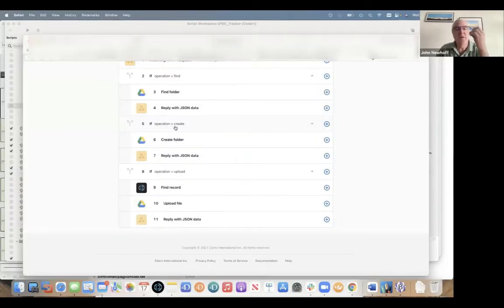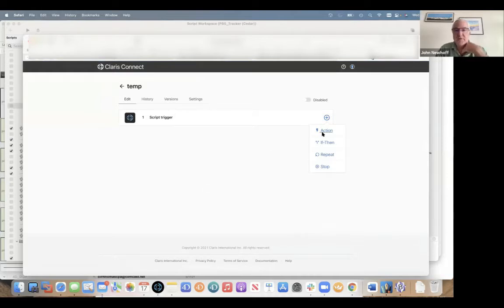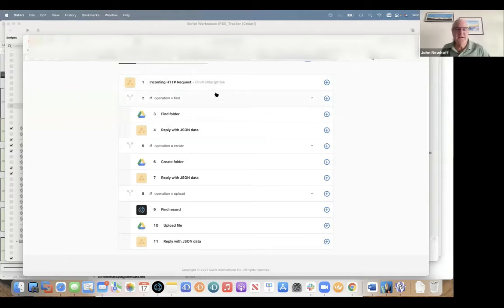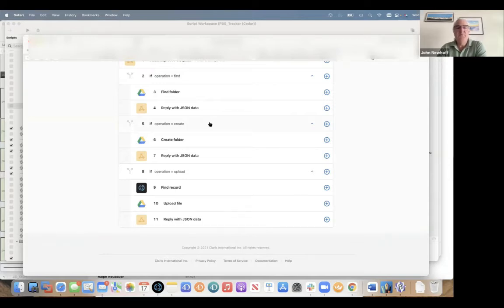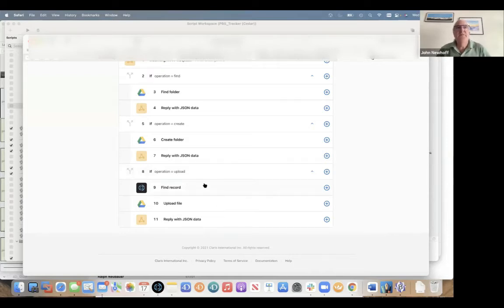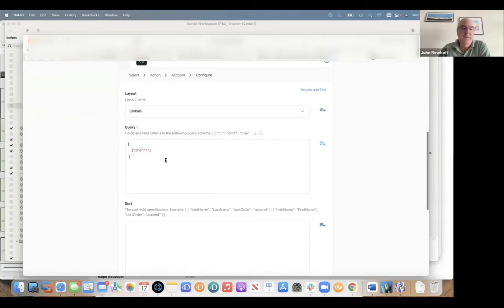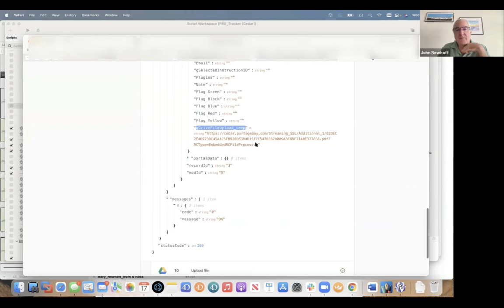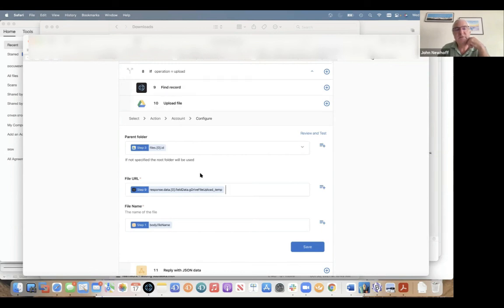Claris Connect Overview: Google Drive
In this clip from the November 2021 Claris Connect Meetup, John Newhoff of Portage Bay Solutions reviewed the connector of the month, Google Drive and the benefits of integration.

The Meetup is open to all backgrounds and experience levels and discusses all aspects of incorporating these automations into your solutions. Claris has an extensive list of connectors already, with more being added.

FILEMAKER FIXIT!